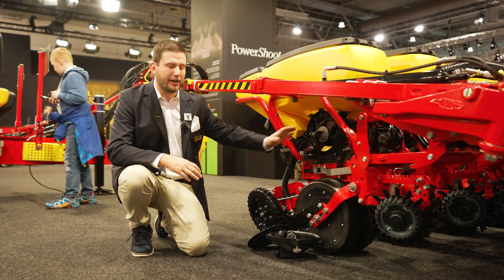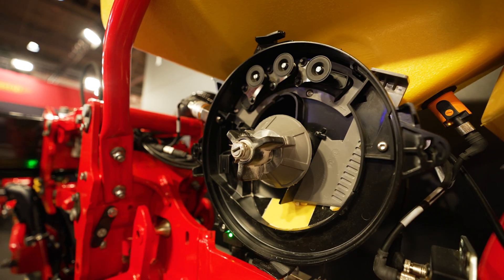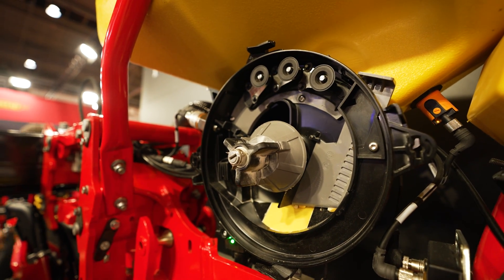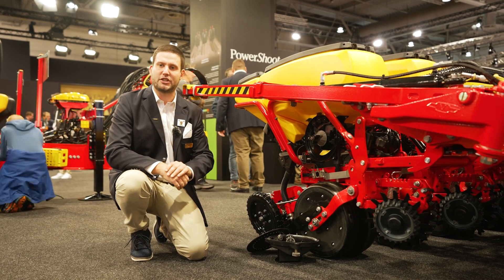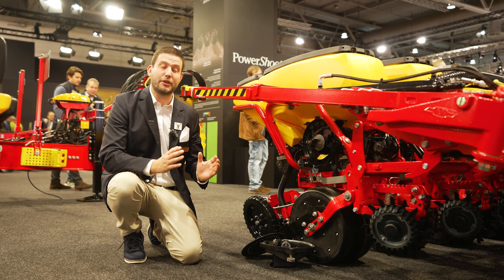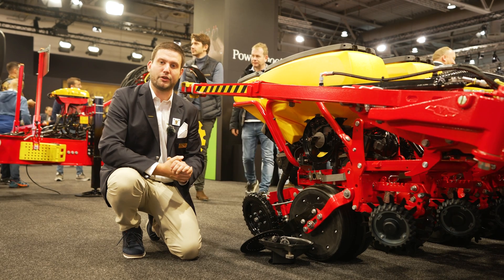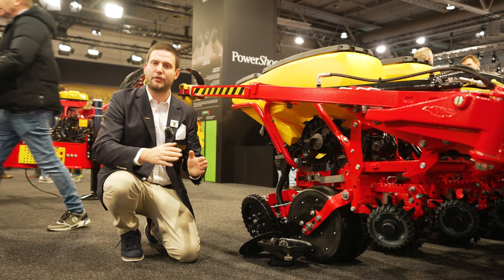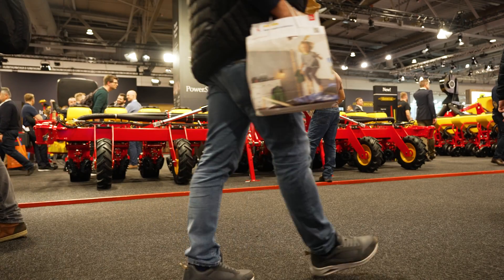Väderstad Tempo updates at Agritechnica 2023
In the summer of 2024, the new electronic system WSX is introduced to Väderstad Tempo F, Tempo V and Tempo L. By upgrading the electronics of the planter, new features to ensure accuracy in the field even further.

With sensors in each row unit, the seed singulation is continuously monitored and automatically adjusted to optimum setting. The automatic singulation saves time and increases the productivity in the field. A feature that especially will be appreciated by farmers and contractors regularly changing crops.

The active hydraulic downforce allows the driver to set an optimal row unit downforce, which is kept automatically. This ensures the planting depth precision despite changing soil conditions, as an effect of variations in soil type or soil compaction.